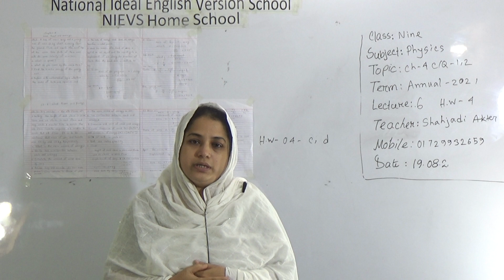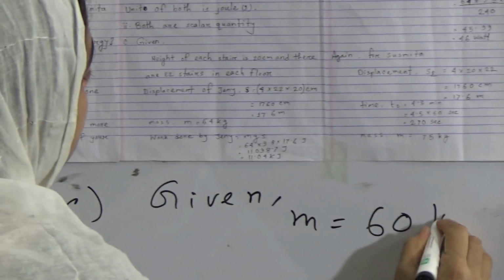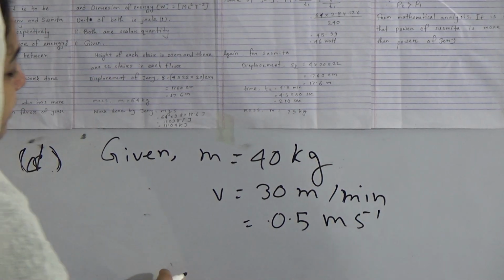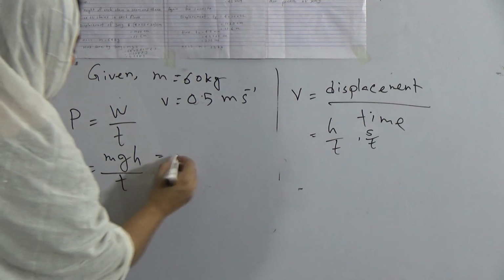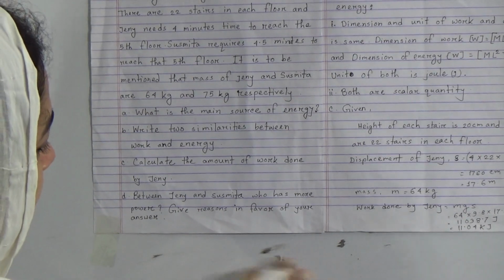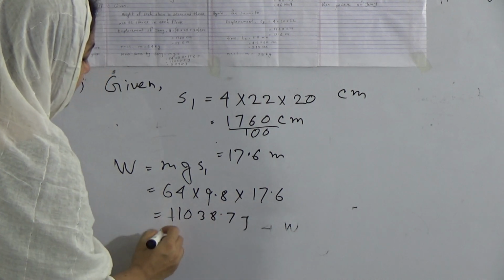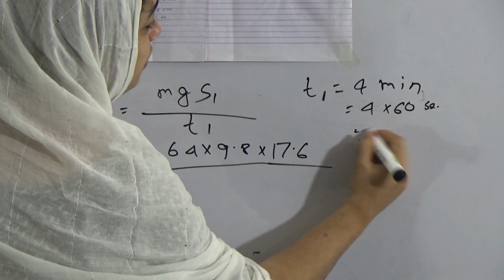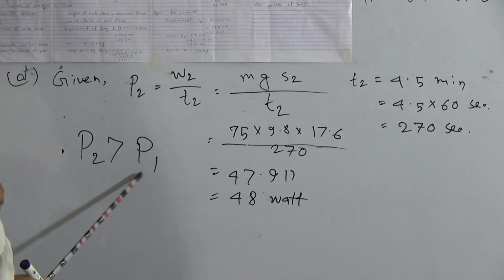Class: Nine, Subject: Physics (Lecture- 06), Topic: Ch-4, C/Q-1,2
Annual Term
Class: Nine
Subject: Physics (Lecture- 06)
Topic: Ch-4, C/Q-1,2
Teacher: Shahjadi Akter